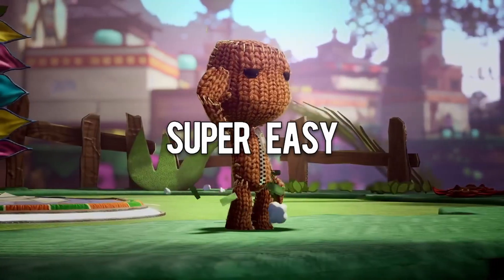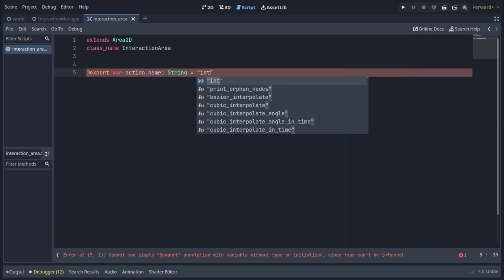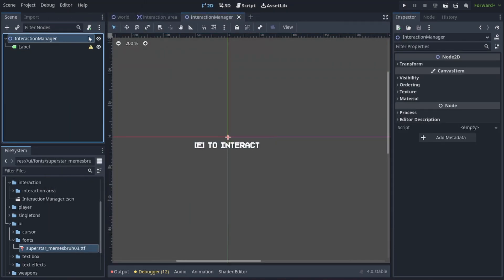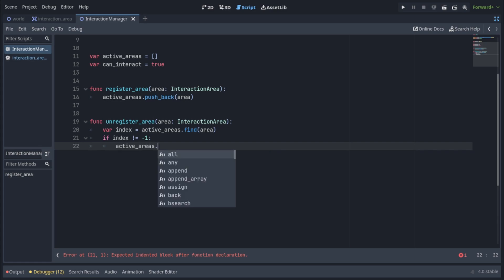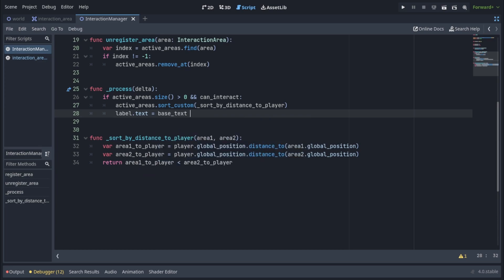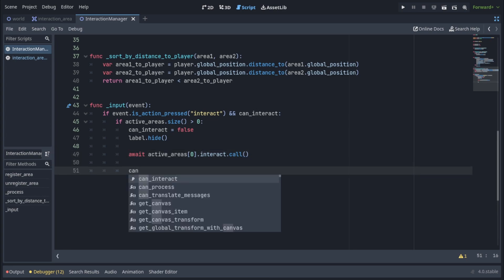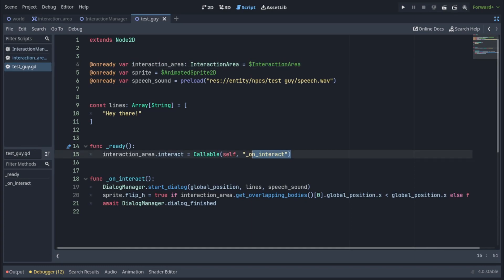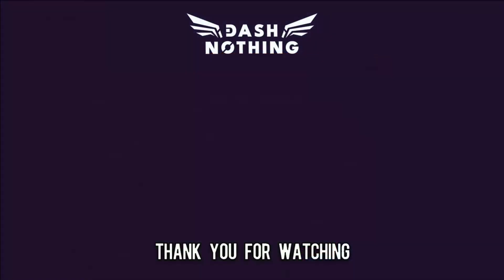Interact With Objects in Godot 4 | Let's Godot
Let's make an interaction system in Godot that allows players to press a button to trigger an event. You can make your NPCs start dialogs, implement save points, toggle lights, and anything else you could want your player to be able to do in your game world with a press of a button. By following this tutorial you'll also learn about Callables in Godot 4, as well as how to use composition in place of inheritance to make your code modular and take your indie gamedev skills to the next level.

🎵 Less Gravity - Shhhh! Golf Is On - Lofi
🎵 Towerz - while it lasted
🎵 l'Outlander - Soul Searching